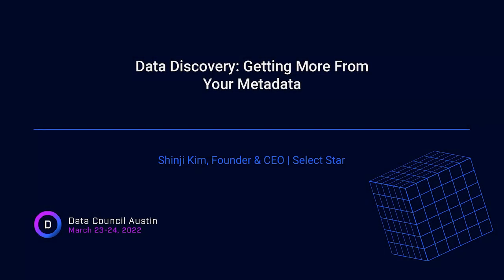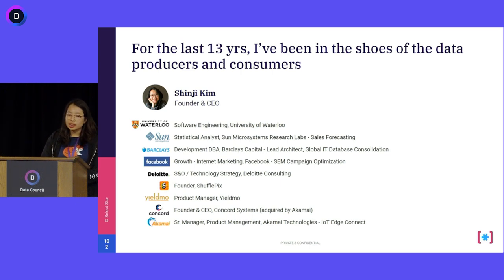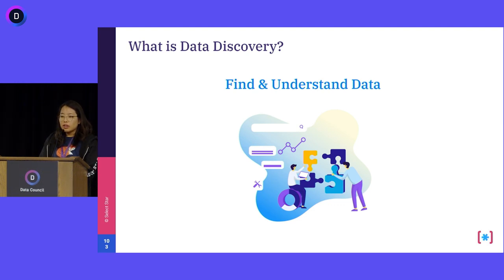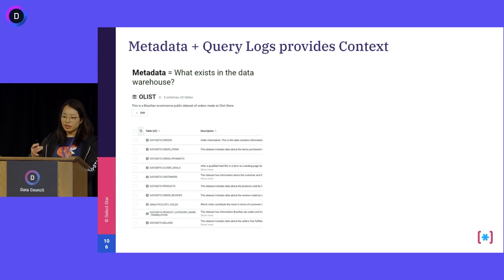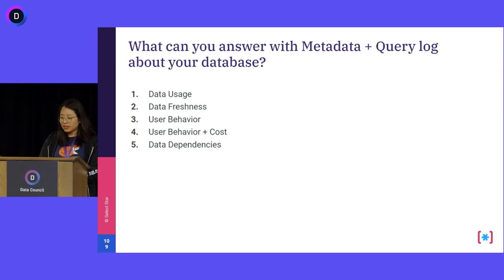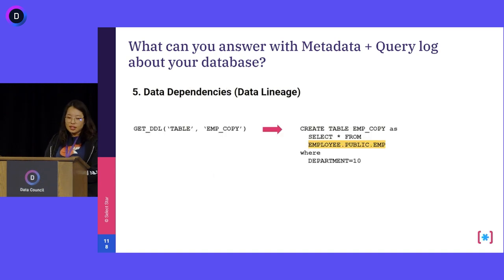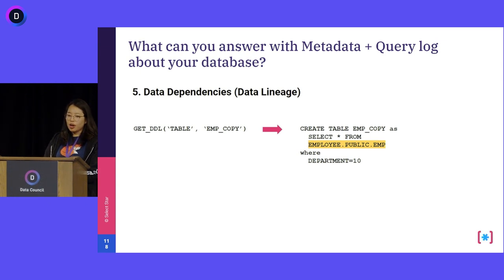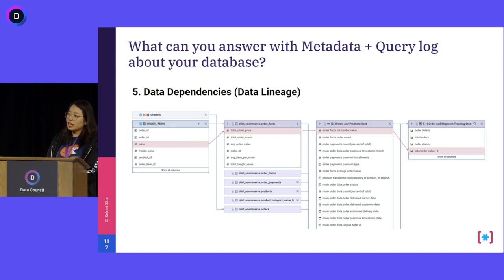Data Discovery Getting More From Your Metadata | Select Star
Shinji is the Founder & CEO of Select Star, an automated data discovery platform that helps you understand your data. Previously, she was the CEO of Concord Systems (concord.io), a NYC-based data infrastructure startup acquired by Akamai Technologies in 2016. She led building Akamai’s new IoT data platform for real-time messaging, log processing, and edge computing. Prior to Concord, Shinji was the first Product Manager hired at Yieldmo, where she led the Ad Format Lab, A/B testing, and yield optimization. Before Yieldmo, she was analyzing data and building enterprise applications at Deloitte Consulting, Facebook, Sun Microsystems, and Barclays Capital. Shinji studied Software Engineering at University of Waterloo and General Management at Stanford GSB. She advises early stage startups on product strategy, customer development, and company building.